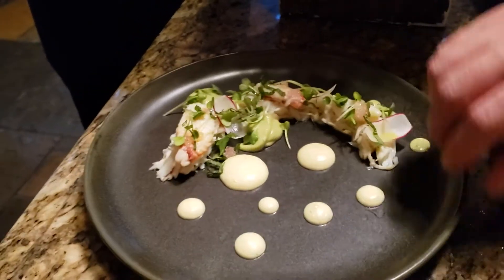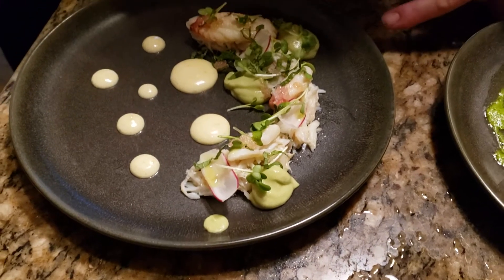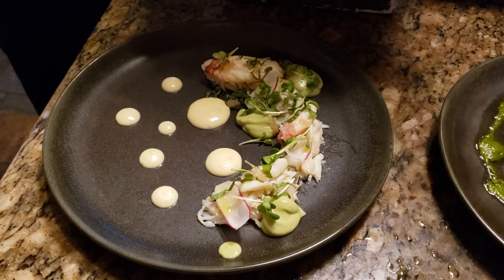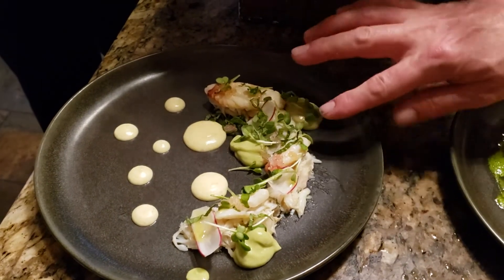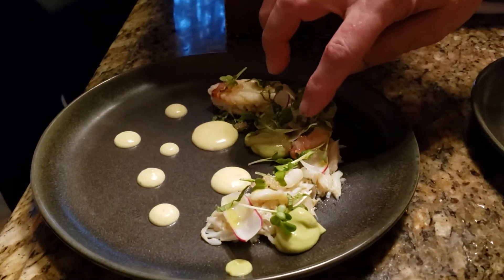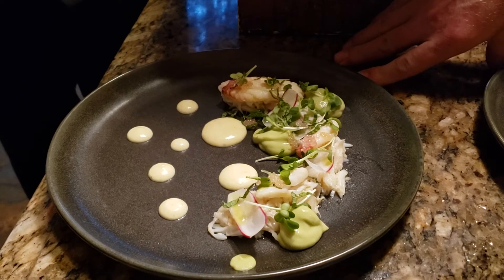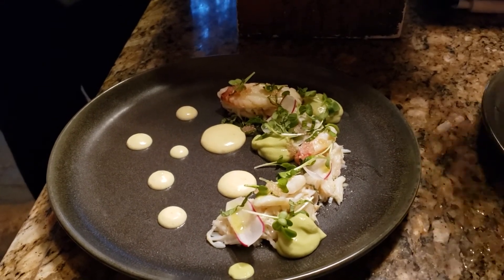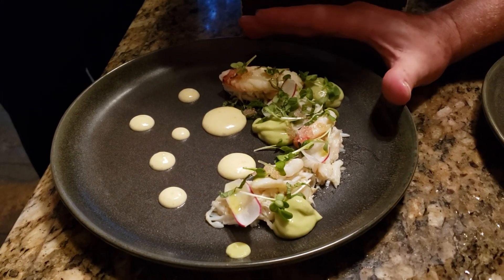OMR Crab Salad 1/16/2020